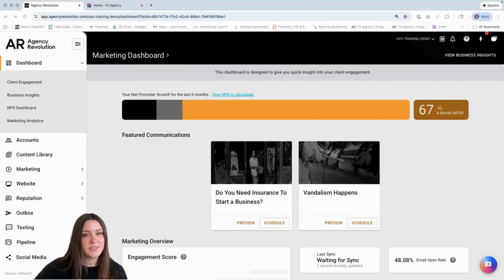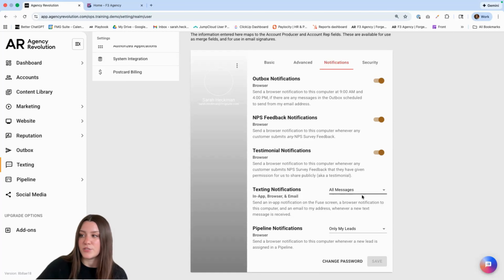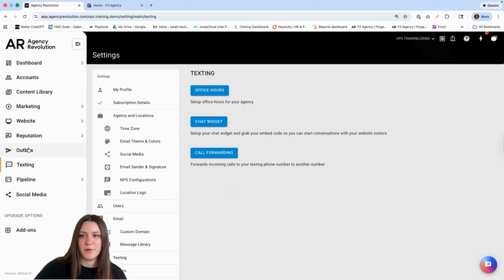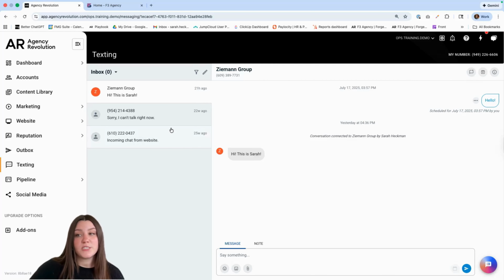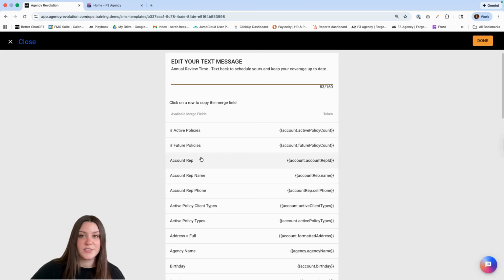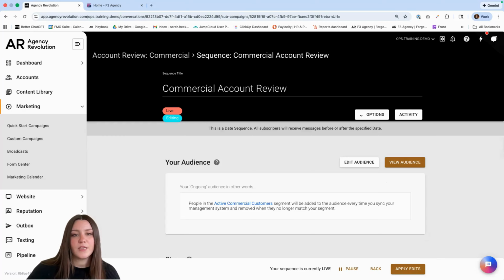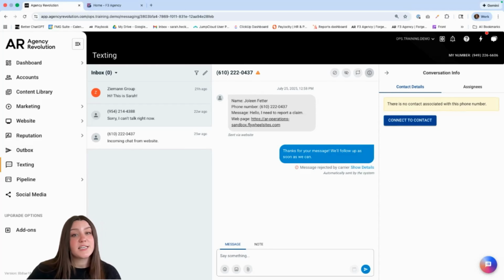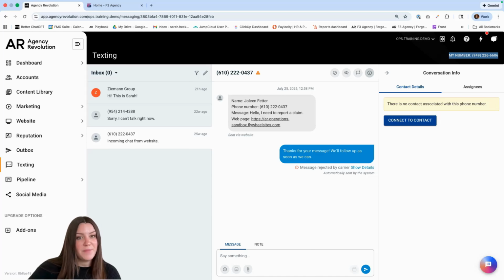Business Texting Training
Explore the automations available within the Business Texting add-on dashboard by watching this video.